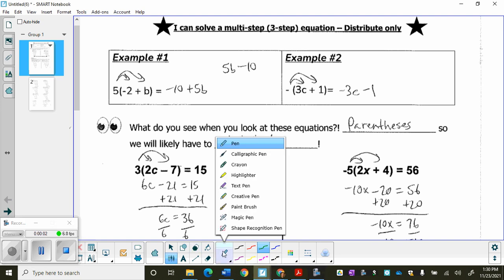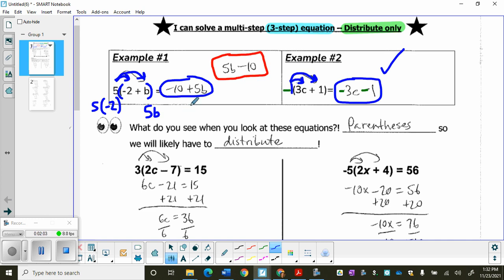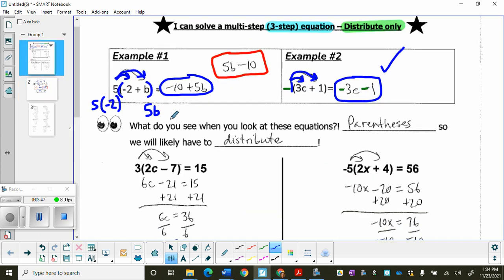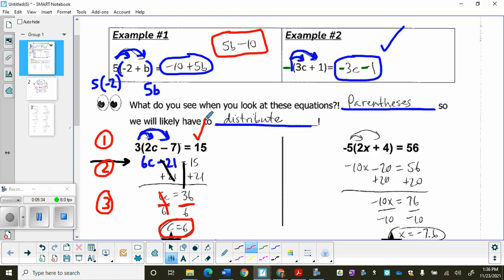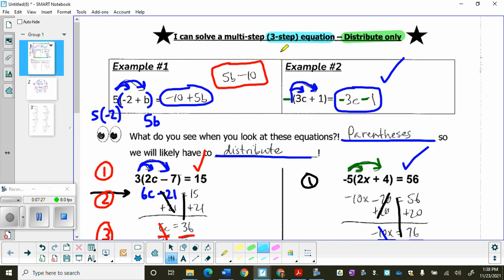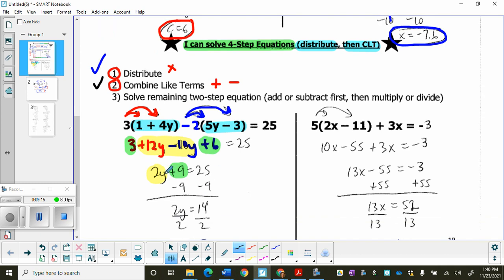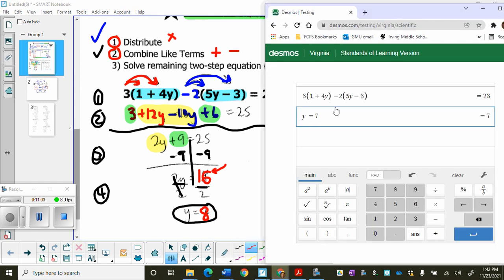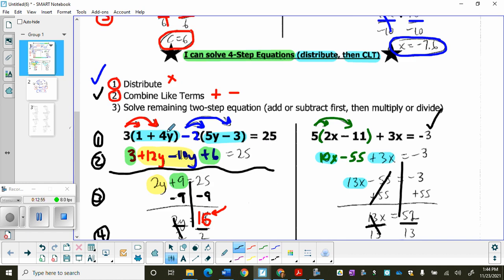I can solve 3-step and 4-step Equations (Distribute, then CLT)